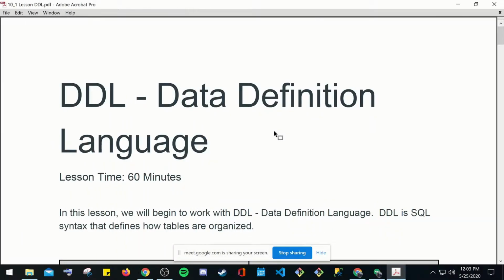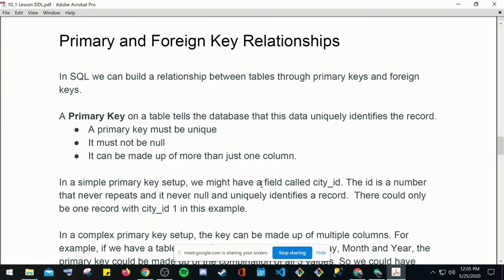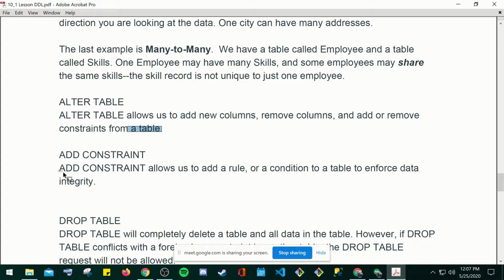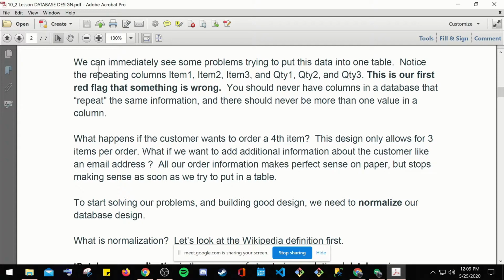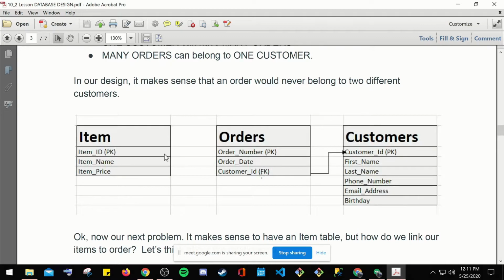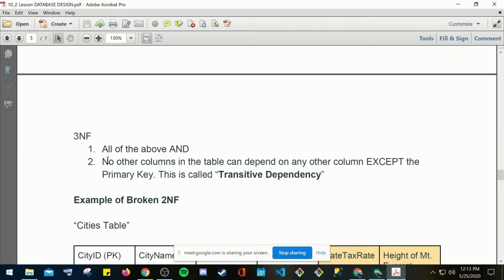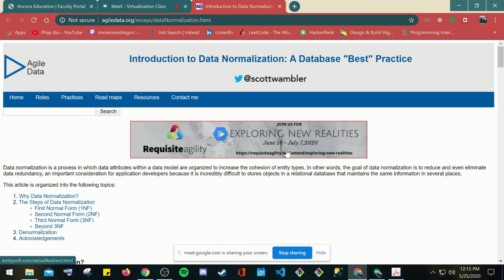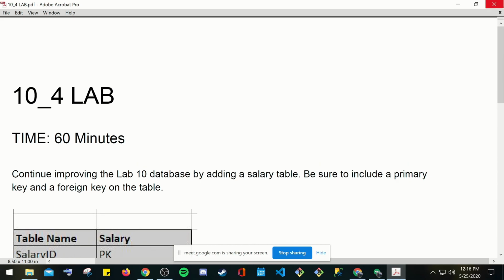Professor Bui SQL Database Design Language